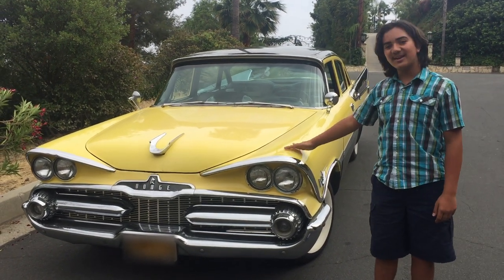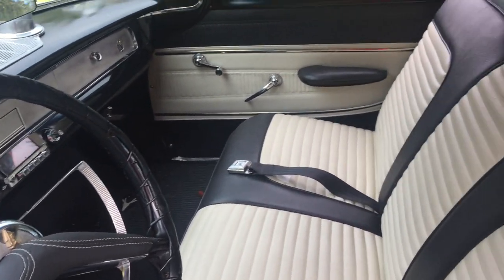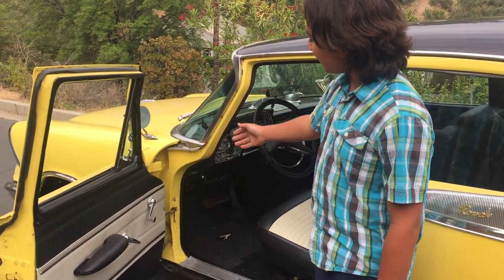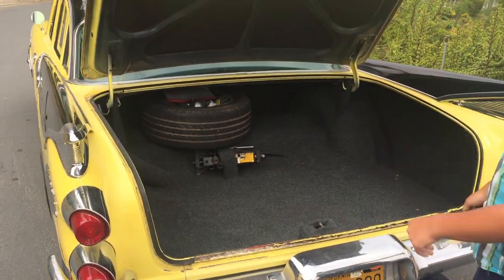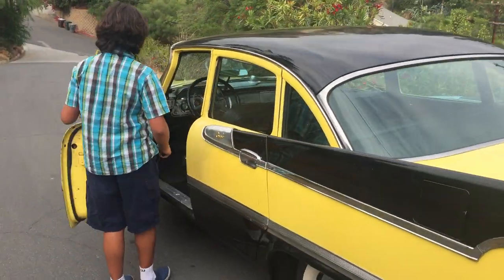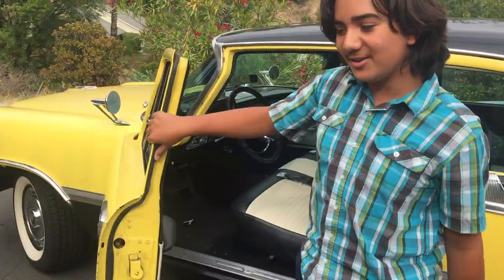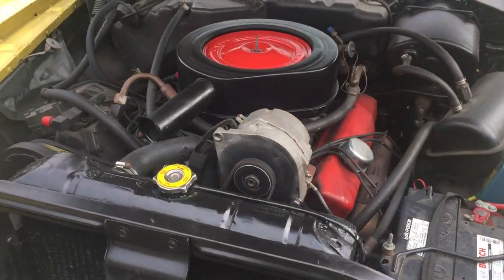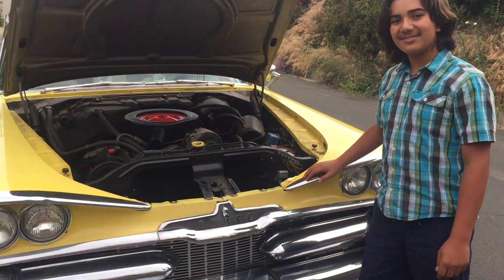1959 Dodge Royal 4-Door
1959 Dodge Royal 4-Door, 361 Cid. V-8 2 barrel Carburetor with push button transmission.